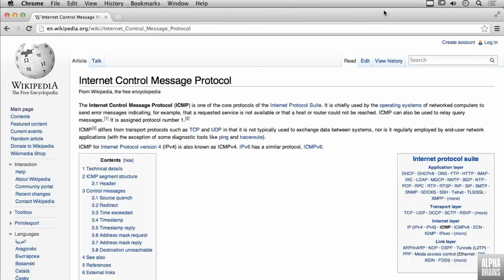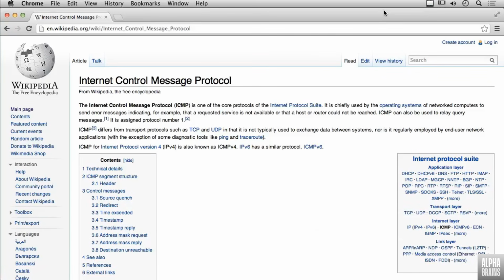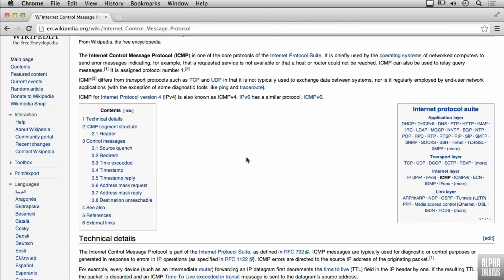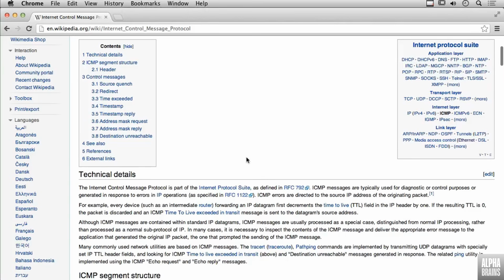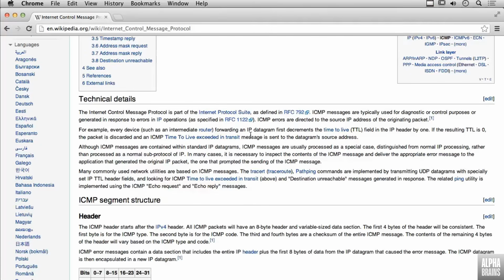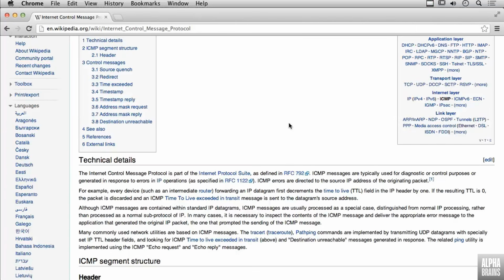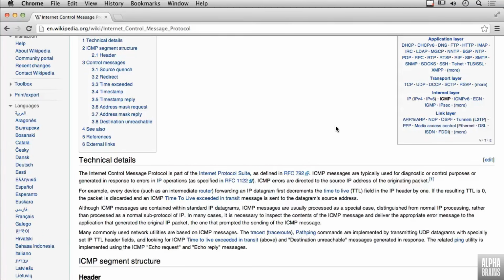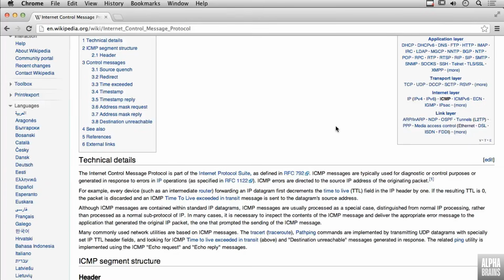ICMP Protocol Uses | How Networks Communicate Errors and Status | TCP/IP Course 2025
Your network is constantly whispering secrets through ICMP messages, but most people never hear them. This "helper protocol" sits alongside IP and reveals when systems crash, networks get congested, or routes disappear. Without ICMP, your ping command wouldn't work and network errors would happen in complete silence.

What You'll Master in This Video:
-Why ICMP bypasses IP headers and talks directly to Ethernet
-The hidden diagnostic messages flowing through your network right now
-How ICMP detects system failures before users notice problems
-Error reporting that prevents network disasters from spreading
-Why ICMP sits at the internet layer alongside IP protocol
-The secret relationship between ICMP and network troubleshooting tools

Real-World Impact: Network administrators who understand ICMP catch network problems 80% faster and prevent outages that could cost businesses thousands per hour - expertise worth $165K+ in network monitoring and diagnostics roles.